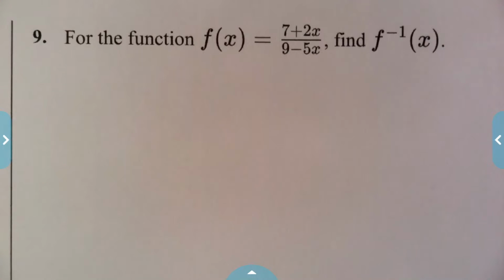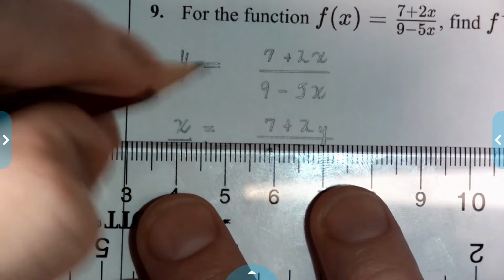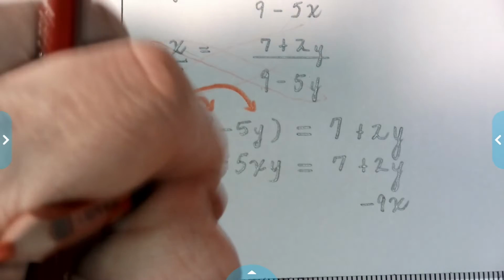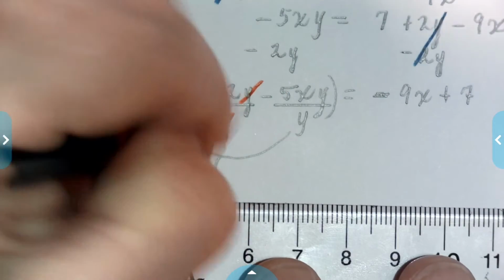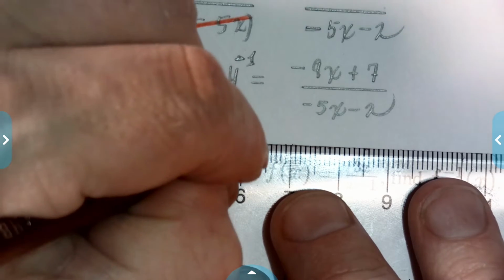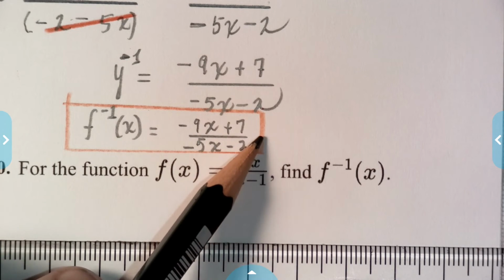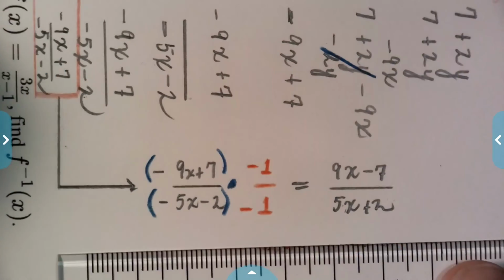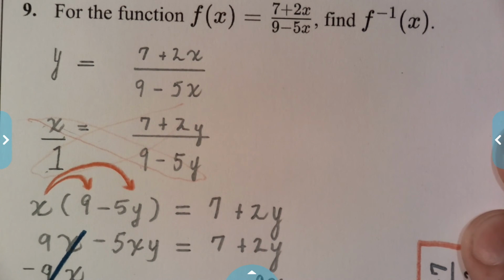Number 9 Reworked - Inverses of Linear & Rational Functions